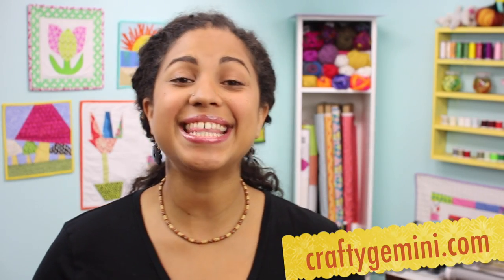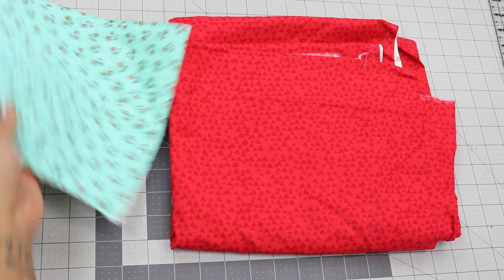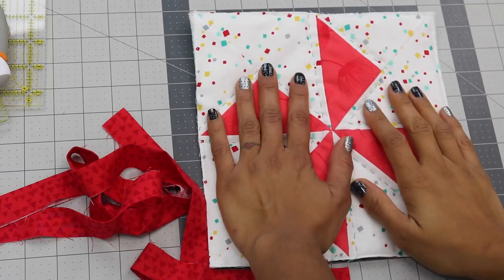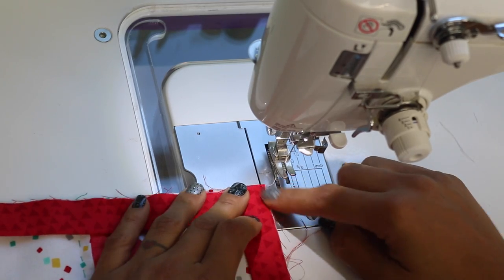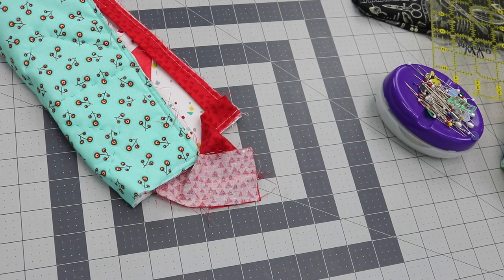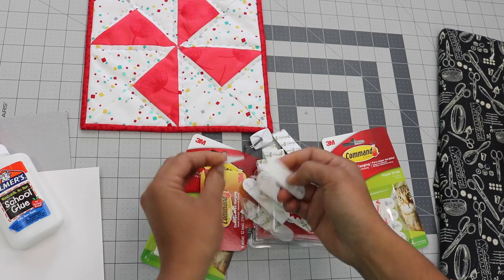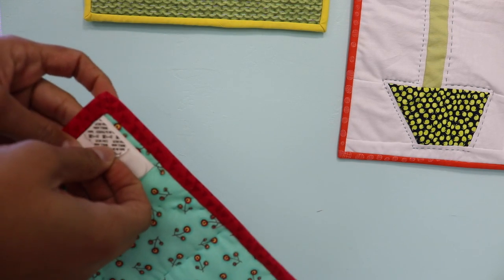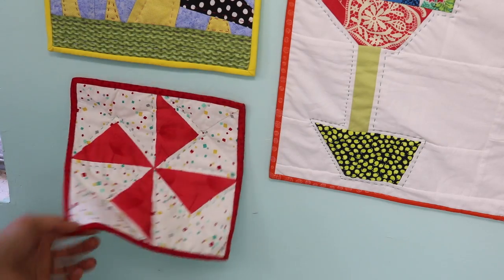How to bind & hang a mini quilt tutorial by Crafty Gemini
The fabric used in this mini quilt is from my debut fabric collection:
Dominicana by Vanessa Vargas Wilson for Timeless Treasures Fabrics.

You can find my fabric collection at your local independent quilt shops or at a variety of online retailers. For a complete list of shops that sell it

The sewing machine used in this video is the Juki TL-2010Q I purchased

In this video I finish off the Turnstile Mini Quilt project by showing you how to square up the quilt, how to make & attach the quilt binding and I also share my foolproof way for hanging mini quilts on the wall.